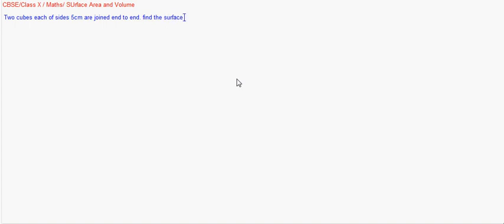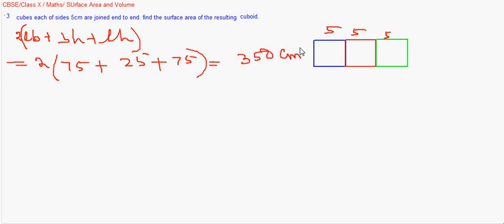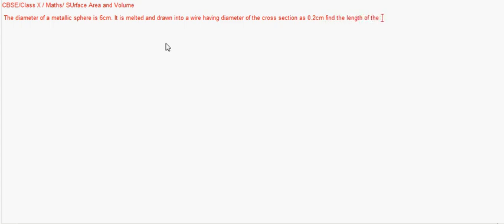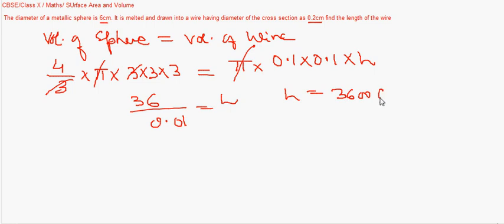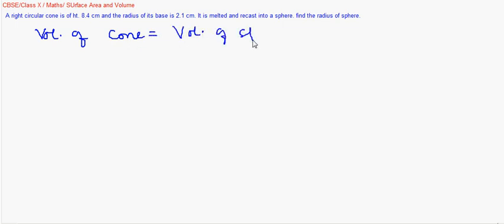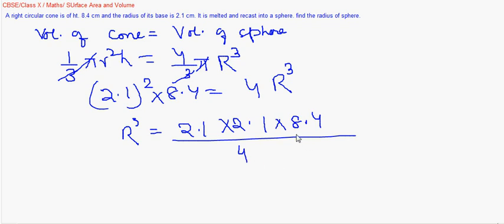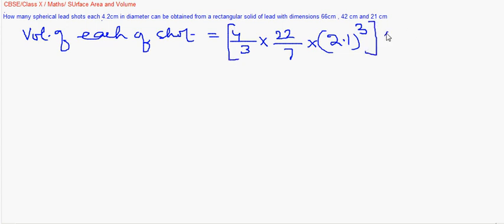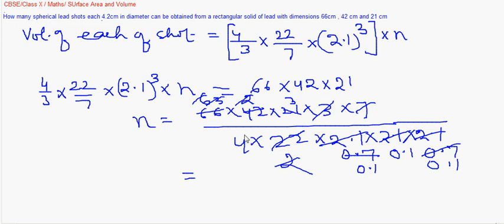eTuitions CBSE Class X Surface Area and Volumes 04